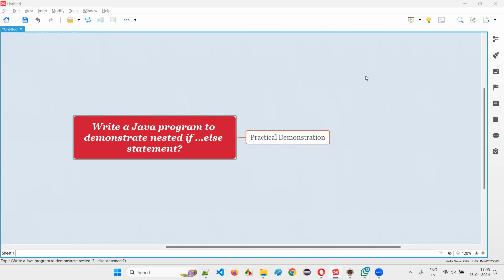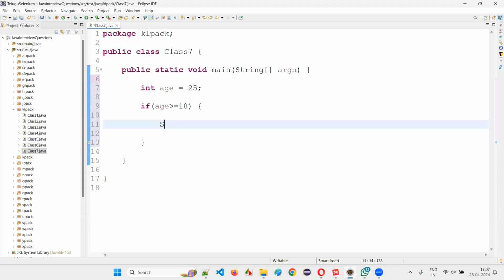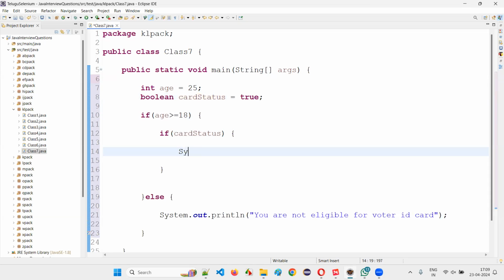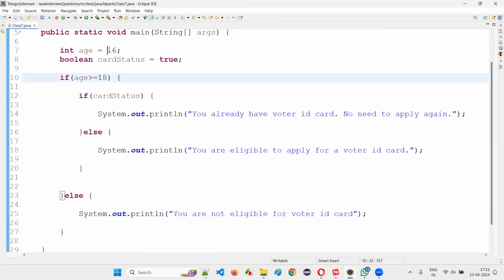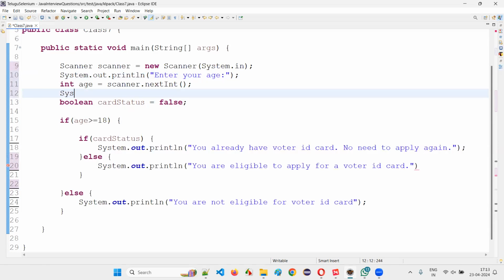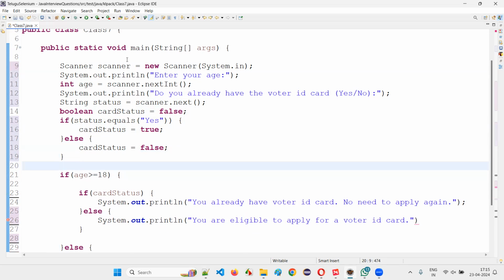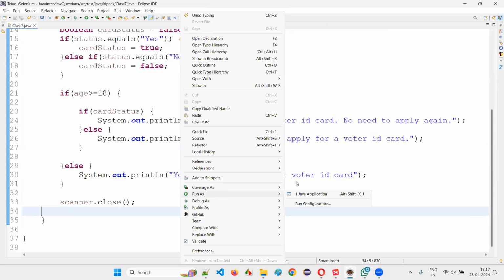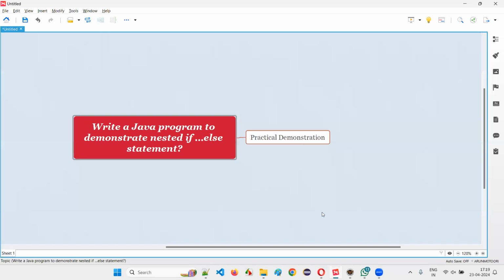Write a Java program to demonstrate nested if …else statement (Core Java Interview Question #398)